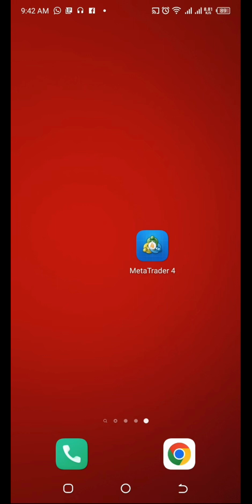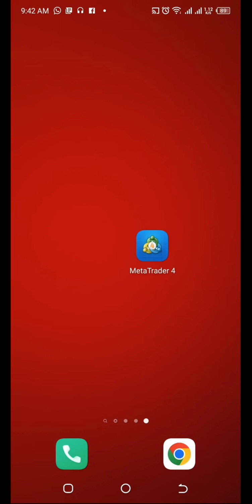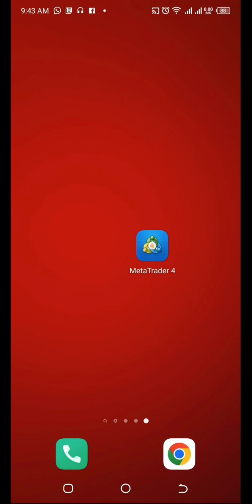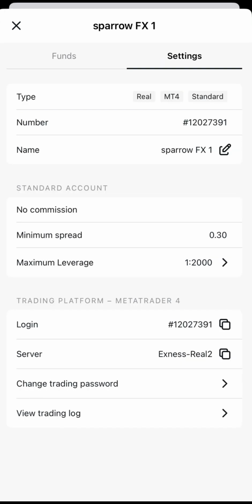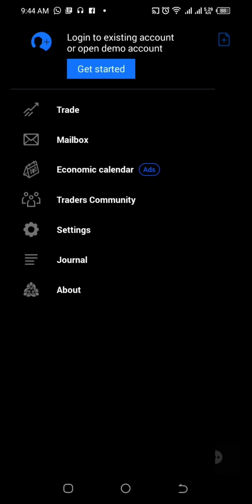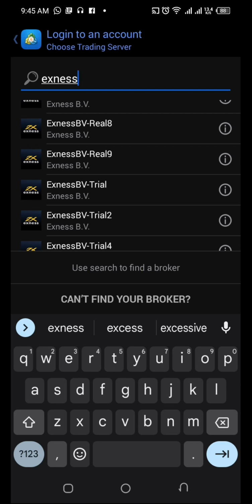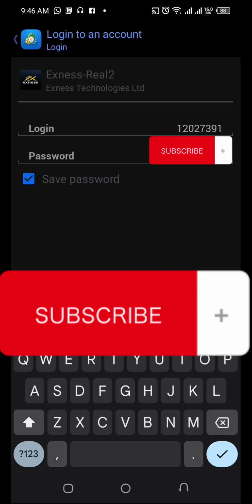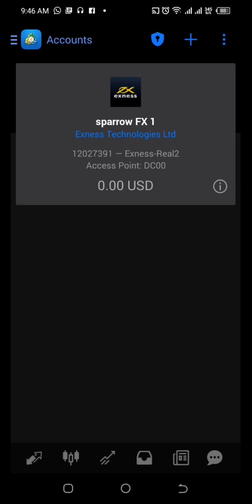How to connect your MT4 to your broker on Android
Easy step by Step guide on how to connect your MT4 to your Broker on Android.